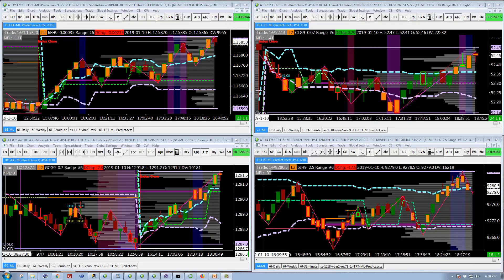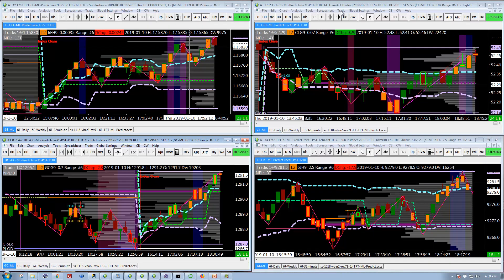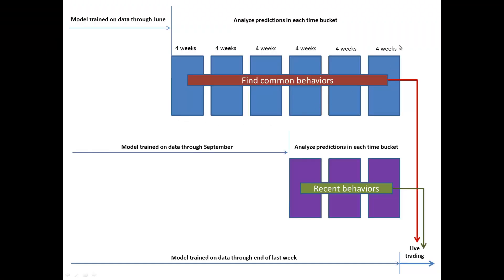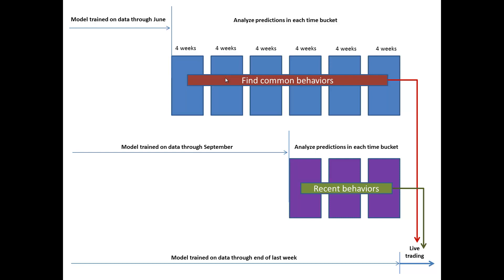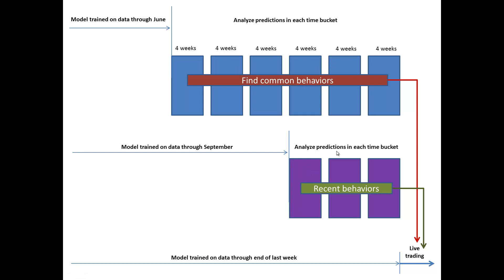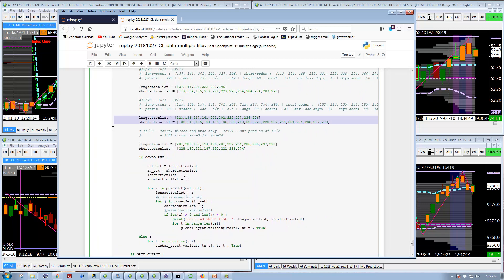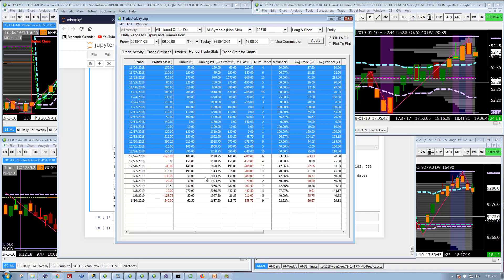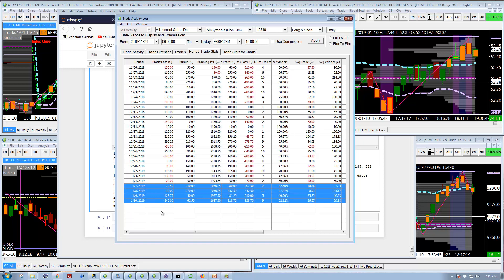1/10/19: -$240: digging into the analysis